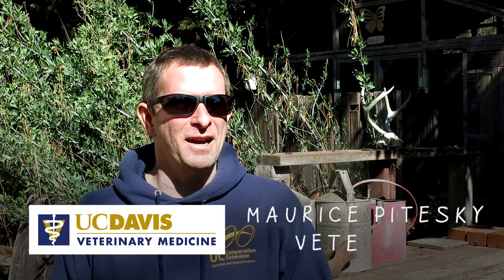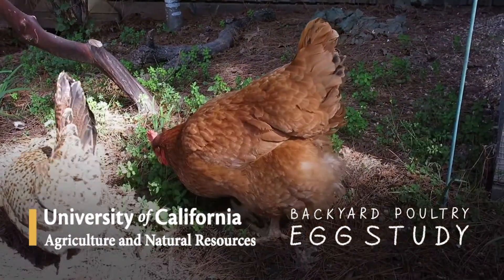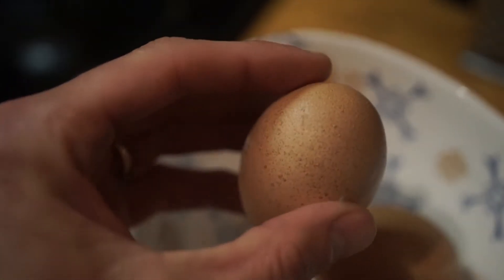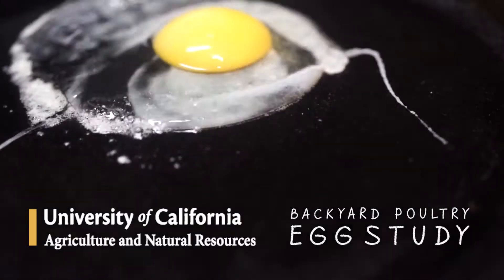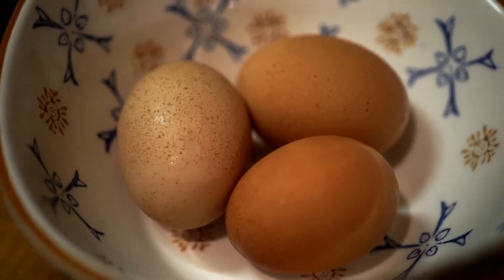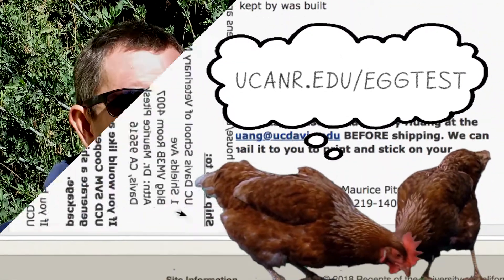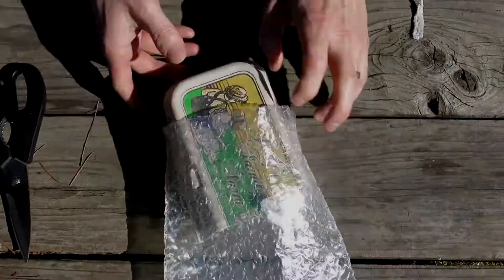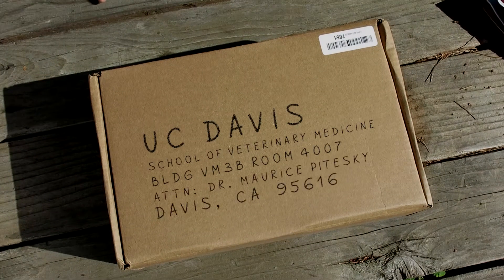UC Backyard Chicken Egg Study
Californians are invited to participate in a backyard chicken egg study! The UC Davis School of Veterinary Medicine is testing eggs from backyard chickens in California for free. UC Cooperative Extension poultry specialist Maurice Pitesky describes the project in a video by UCD SVM, UC ANR and our friends at CropMobster.